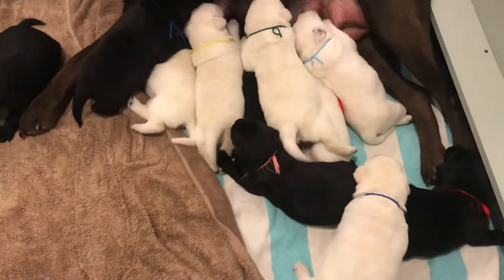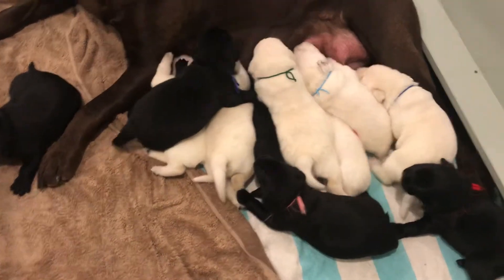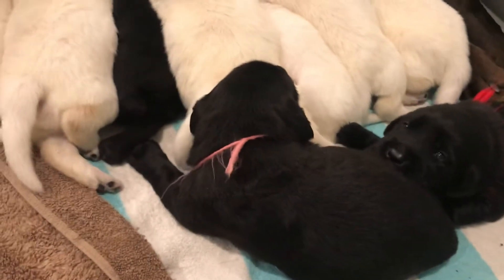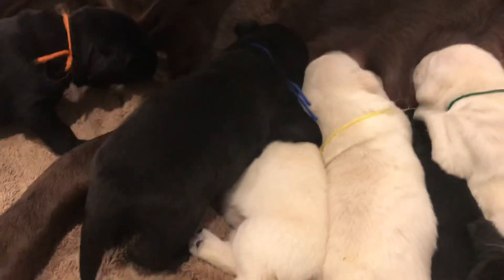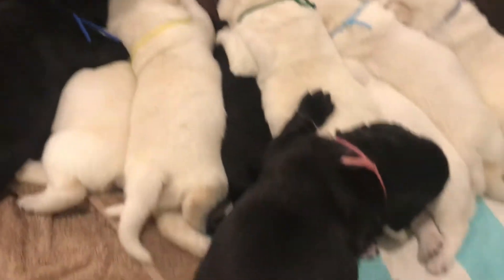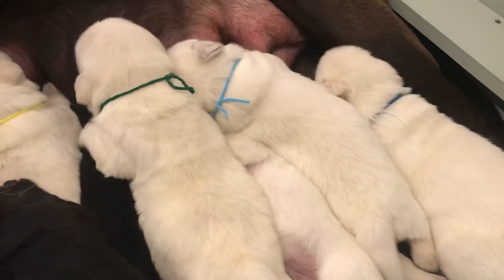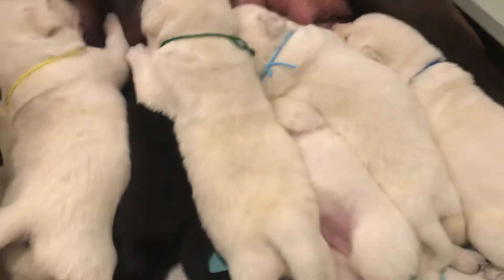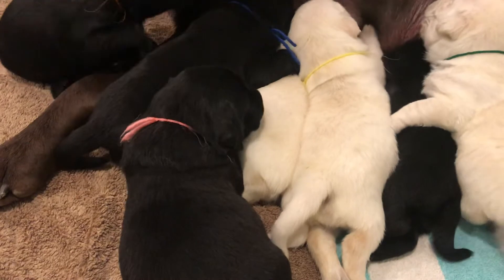Bailey and Hunters litter Video 5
Puppies 2 weeks